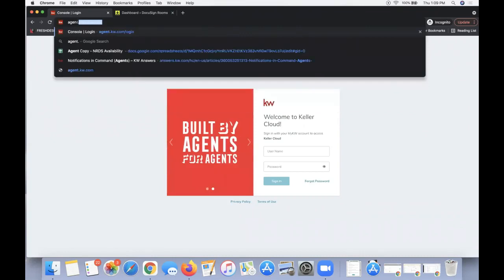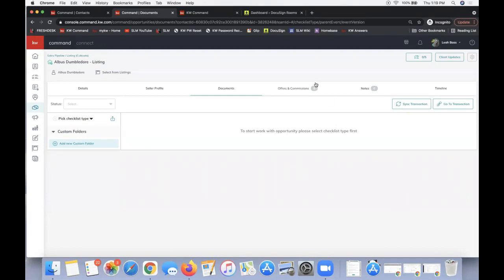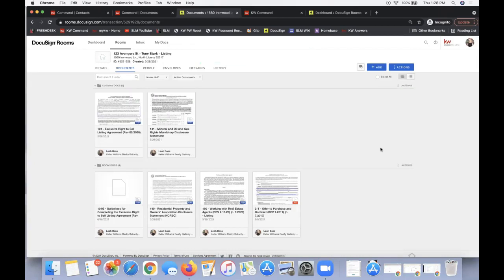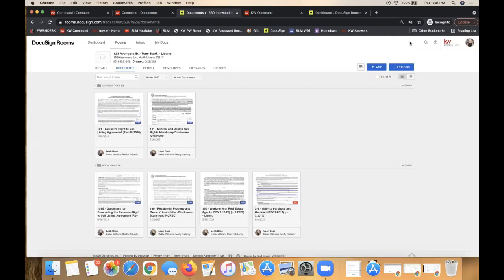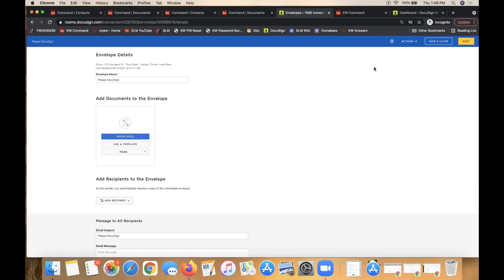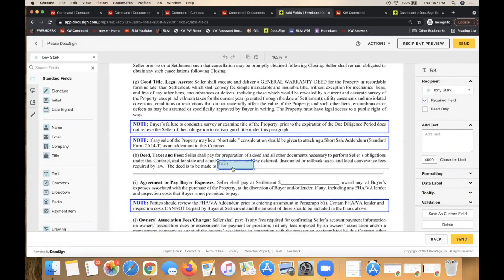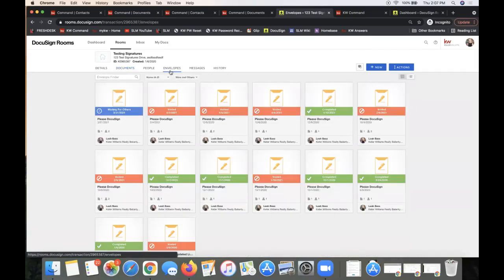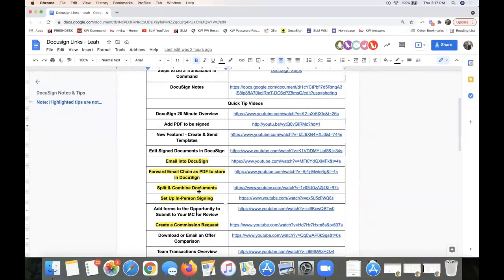DocuSign 201 - 6/10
*Notes Guide below. Learn more advanced DocuSign tips to further your understanding of the system and learn how to do a transaction in Command with Leah Aukskalnis of Scott Le Roy Marketing!